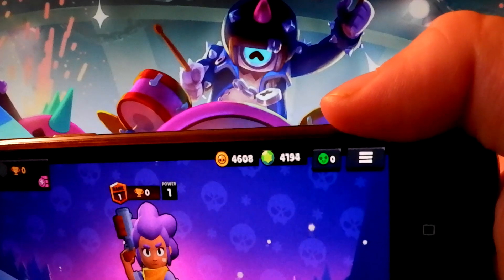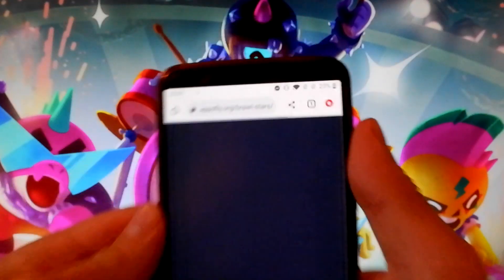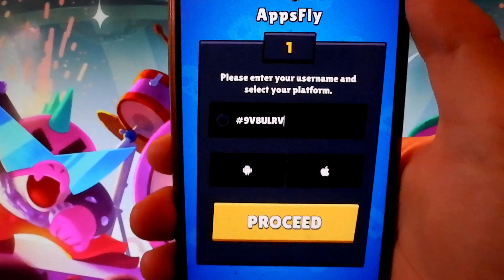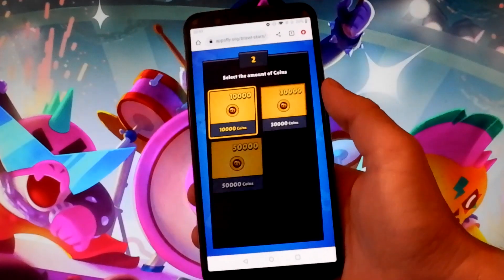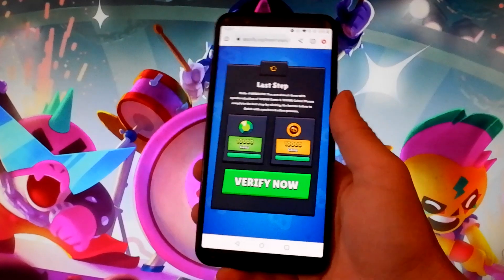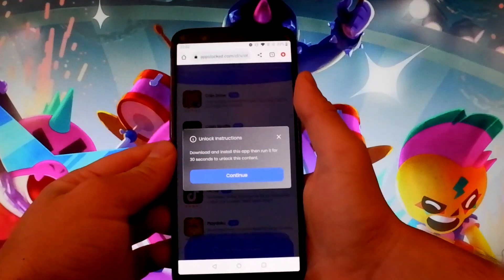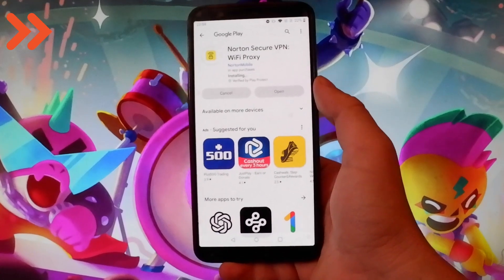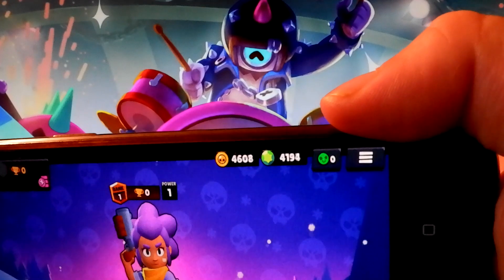How To Get Free Gems And Coins In Brawl Stars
Welcome to my Brawl Stars tutorial on how to get free gems and coins! In this video, I'll show you the ultimate method to unlock unlimited resources in the game without spending a dime. With my step-by-step guide, you'll discover the secrets to boosting your in-game currency and gaining the upper hand in Brawl Stars battles.

🔥 You'll Learn: A proven method to get free gems and coins in Brawl Stars.

Don't fall for scams or fake generators! We'll walk you through the genuine process to ensure your Brawl Stars account stays safe and secure. Whether you're a new player or a seasoned brawler, this video is a must-watch!

🚀 Ready to level up your Brawl Stars experience? Join the Brawl Stars community and dominate the arena like never before!